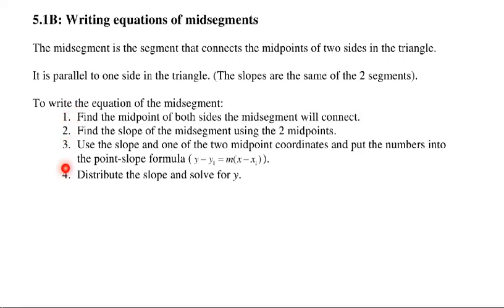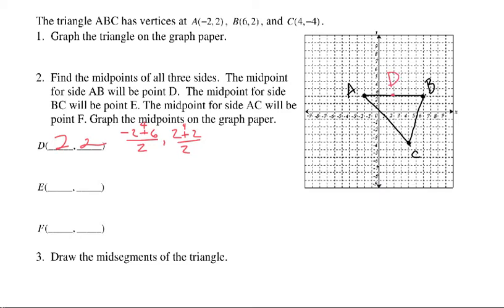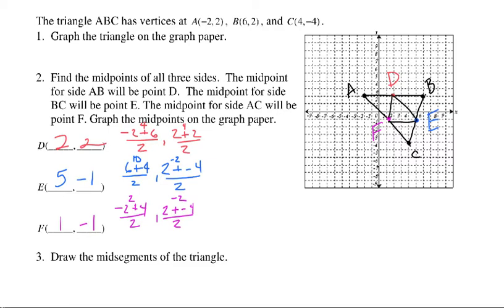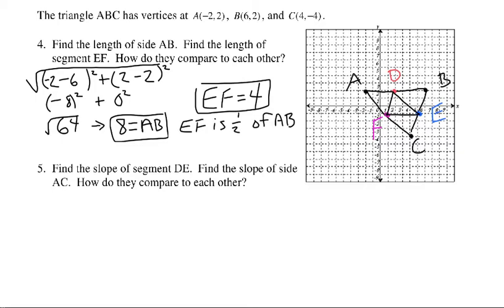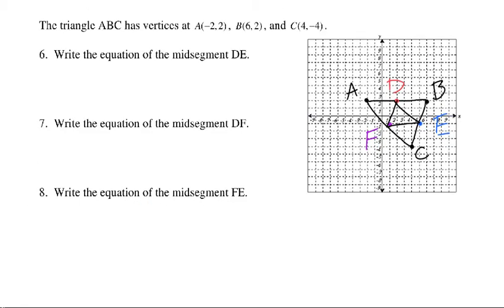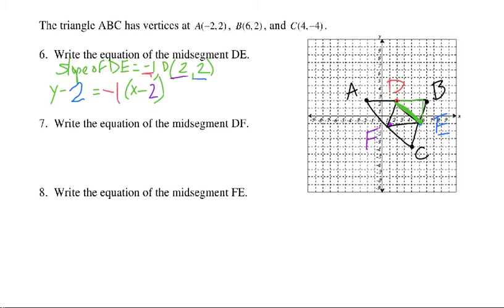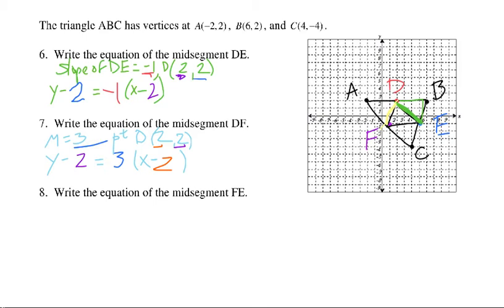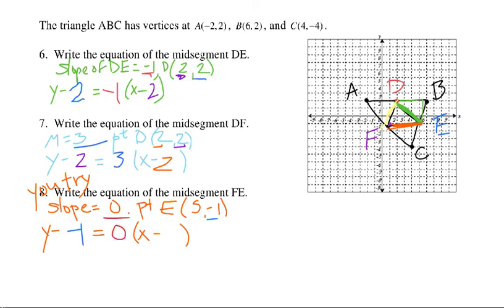Geometry notes 5.1B